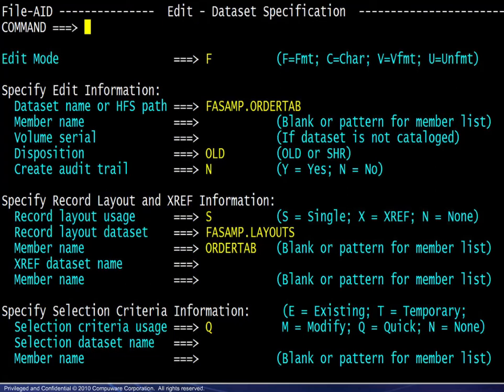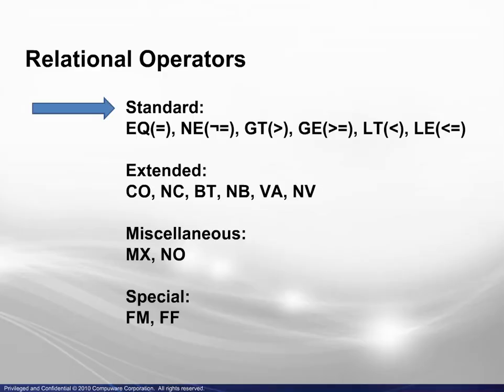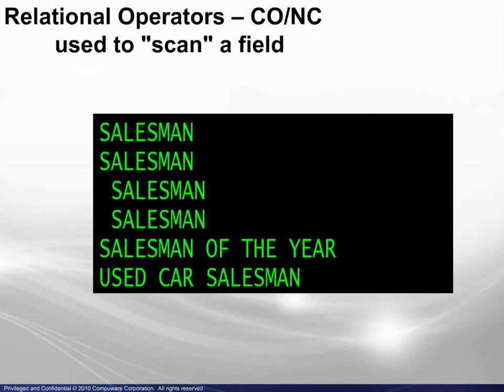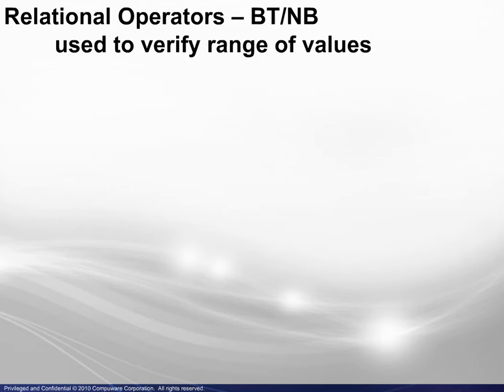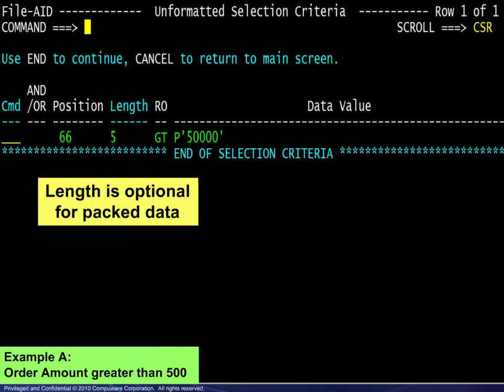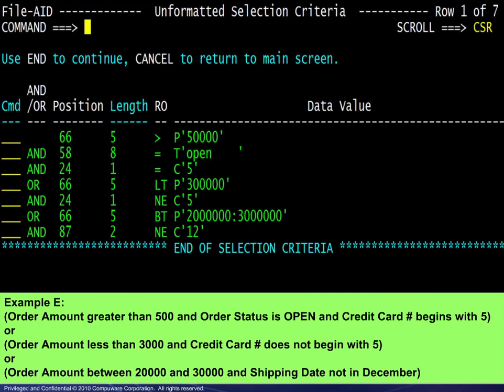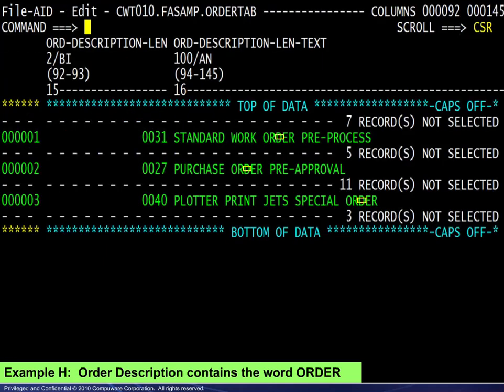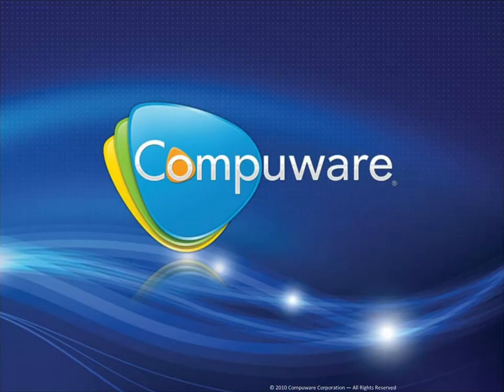BMC Compuware File-AID/MVS Online - Unformatted selection criteria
Learn how to specify unformatted selection criteria and what are the relational operators that may be used. This video also reviews handling repeated data.